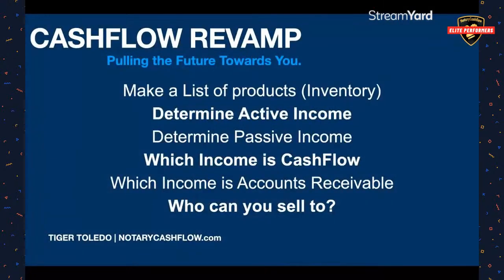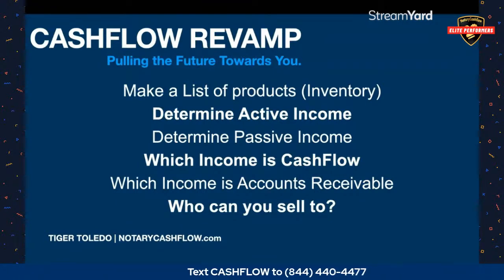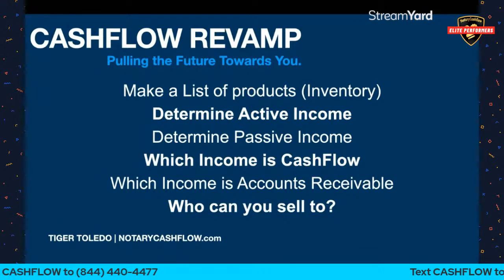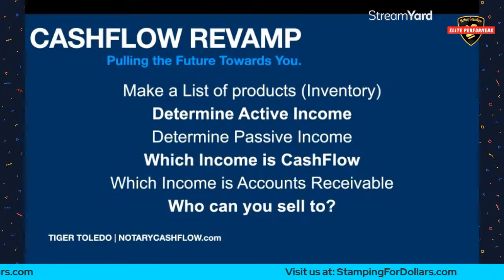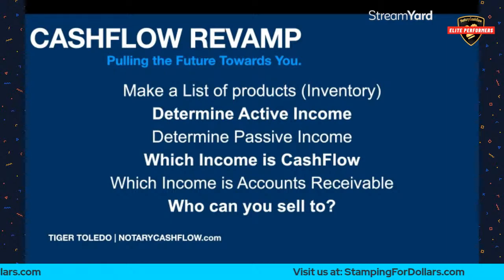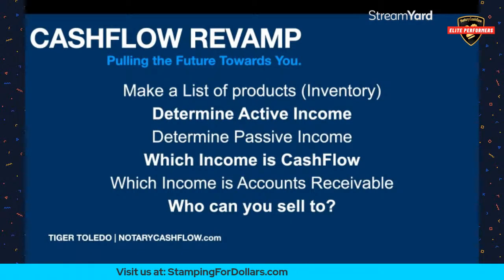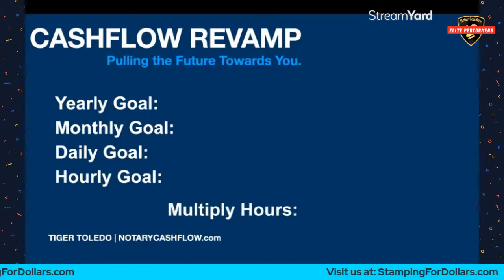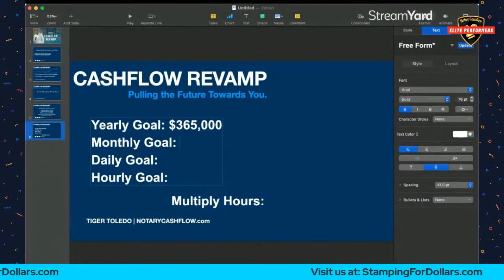How to Work 7000 Hours a Day